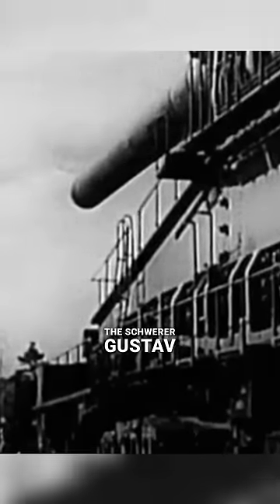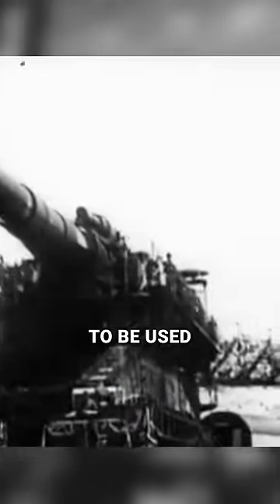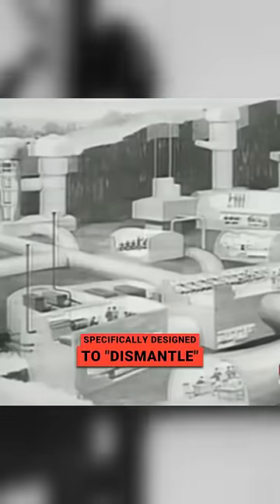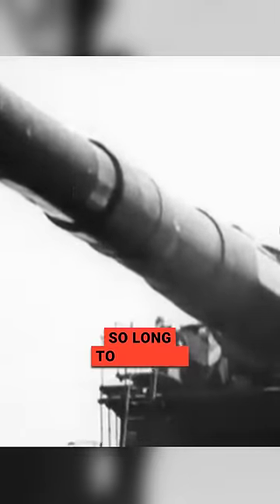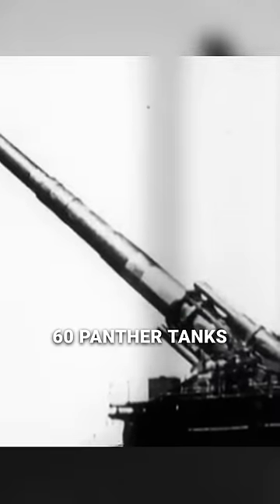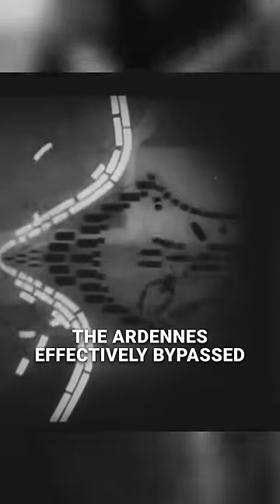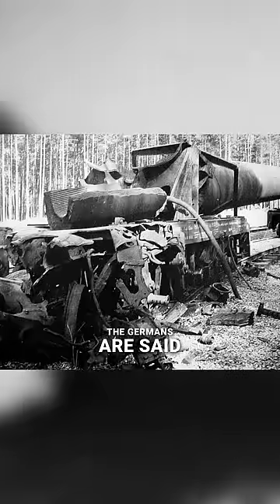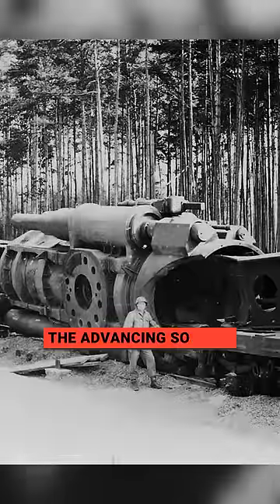Was the Heavy Gustav (Dora) the most useless weapon of World War Two?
Was this the most useless weapon of World War two? The Schwerer Gustav or Heavy Gustav was a gigantic German railway gun with a calibre of eight hundred millimetres or 31.5 inches and weighed over one thousand three hundred and fifty tonnes. Developed by Krupp in the late 1930s, it was intended to be used as siege artillery, specifically designed to dismantle the formidable forts of the French Maginot Line, which were considered the most robust fortifications of their time. It took Krupp so long to develop that it was not operational when the conflict commenced, and cost over seven million Reichsmarks. The same as sixty panther tanks! The Blitzkrieg through the Ardennes effectively bypassed and isolated the static defences of the Maginot Line, rendering the gun’s purpose pointless anyway. Later in the war, Schwerer Gustav found itself deployed in the Soviet Union during the Battle of Sevastopol as part of Operation Barbarossa where it was said to have destroyed a munition’s bunker located approximately thirty meters below ground. Later the gun was relocated to Leningrad but had to be quickly moved because of Soviet advances and would not be used in combat again. In 1945, as the war drew to a close, the Germans are said to have destroyed Heavy Gustav to prevent its capture by the advancing Soviet Red Army.